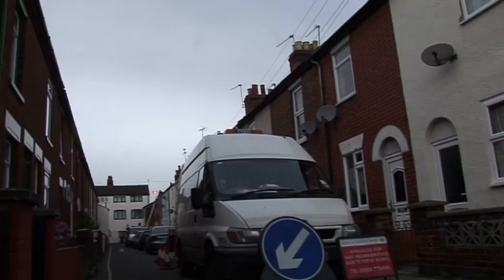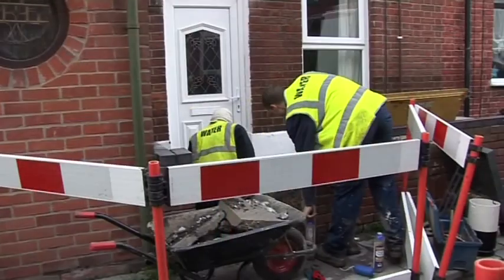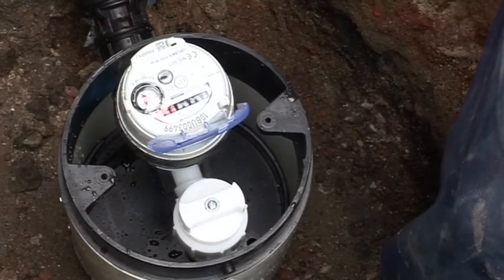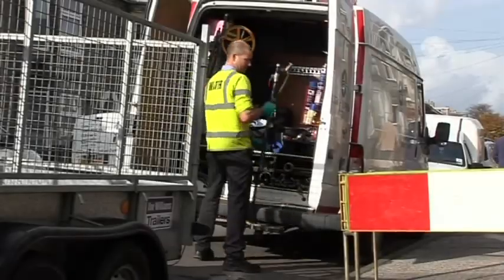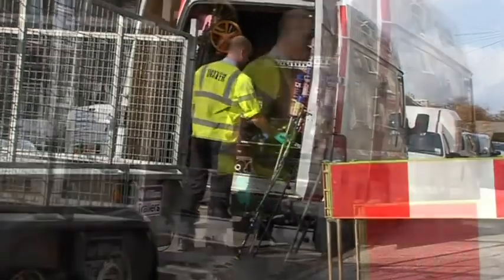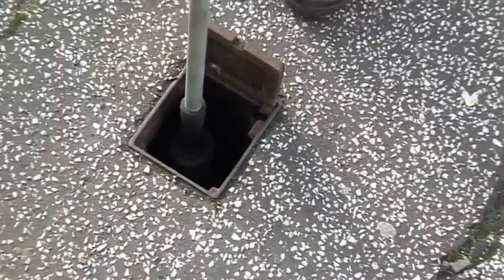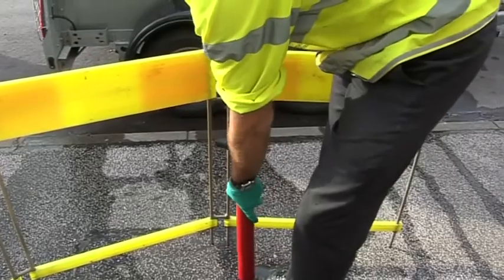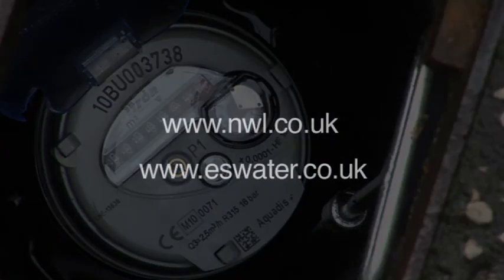Meter Magic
Free meter installation is often completed without customers having a chance to see how it is done. See how Northumbrian Water Group in its Essex and Suffolk area are using traditional and innovative techniques to fit meters.